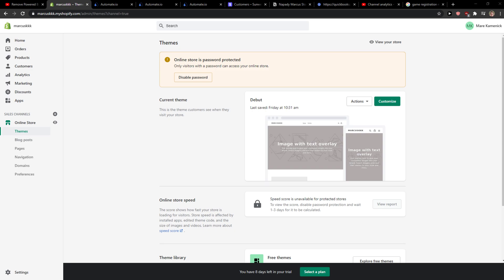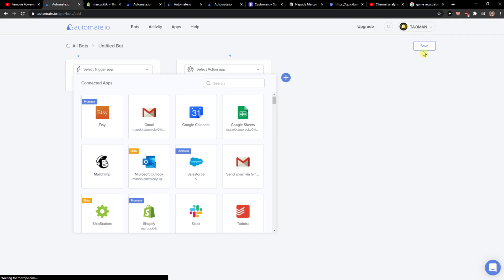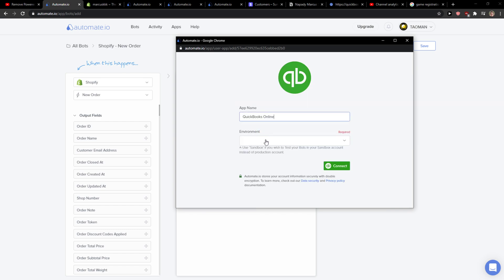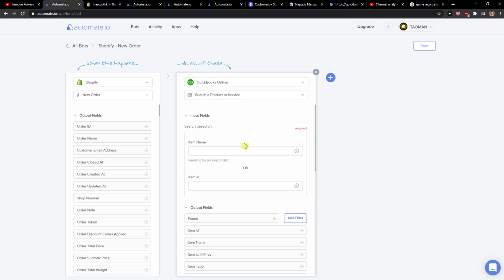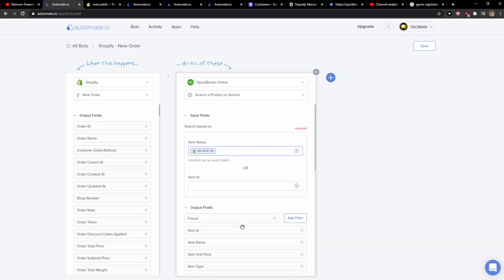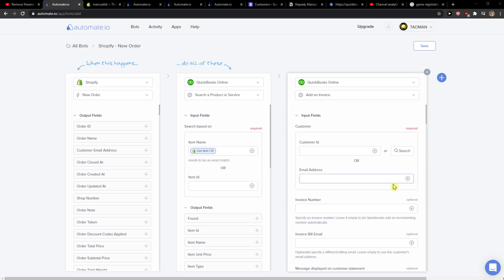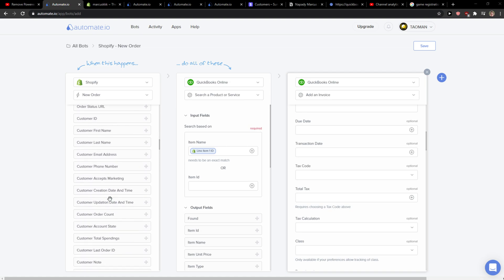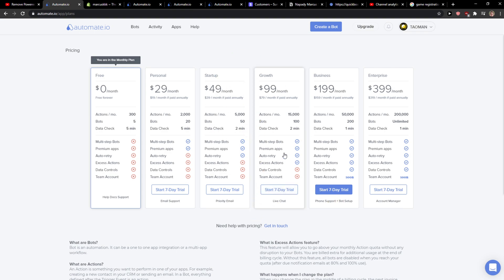How To Integrate Shopify With Quickbooks - Generate Invoice Shopify In QUickbooks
- In this video I will show you How To Integrate Shopify With Quickbooks

GET AMAZING FREE Tools For Your Youtube Channel To Get More Views:
Tubebuddy (For GROWTH on Youtube):